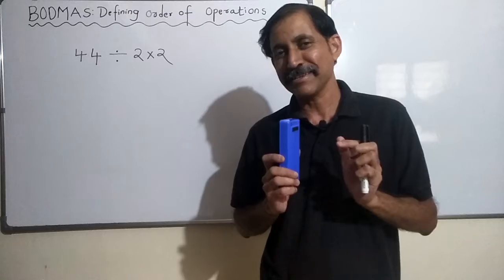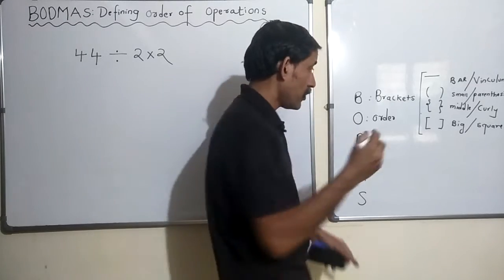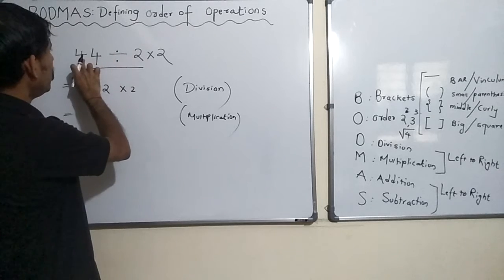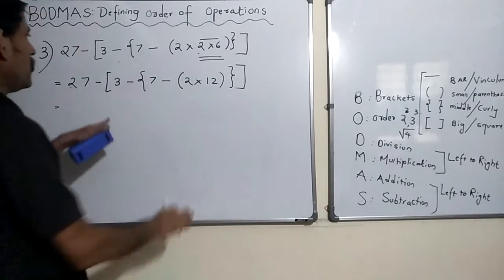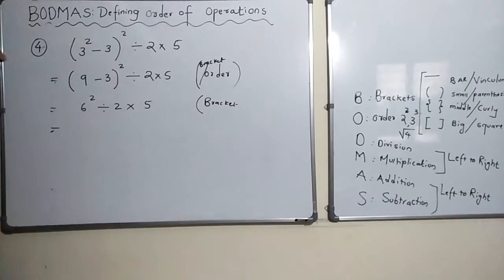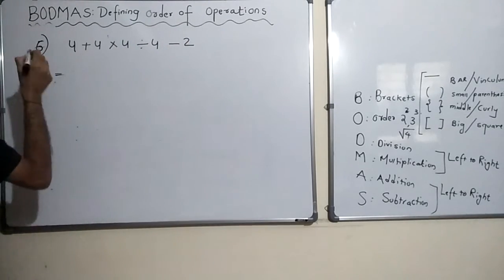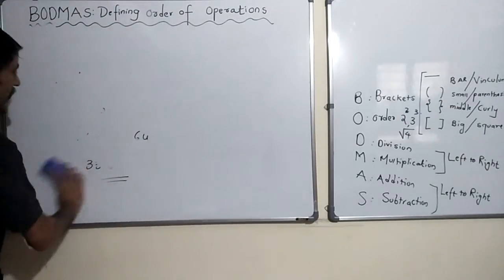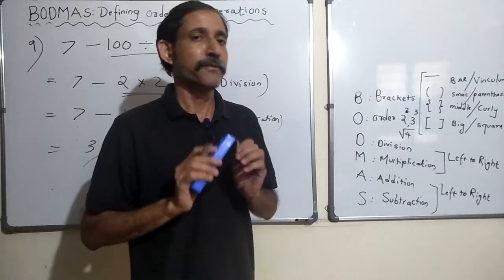BYB CBSE ICSE SERIES : CHAPTER 4 : BODMAS - DEFINING ORDER OF OPERATIONS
In this Chapter, we discuss BODMAS to evaluate Mathematical expressions by taking few examples.